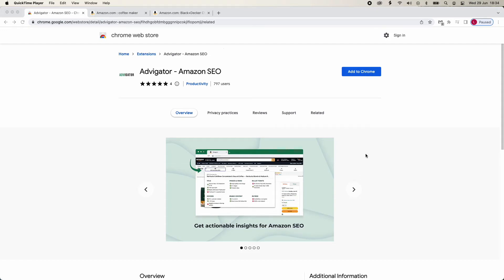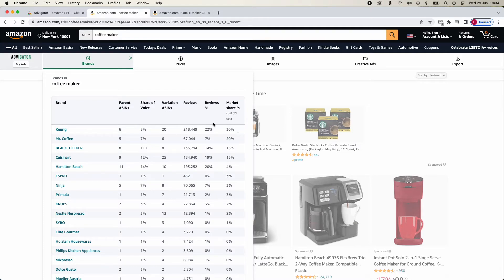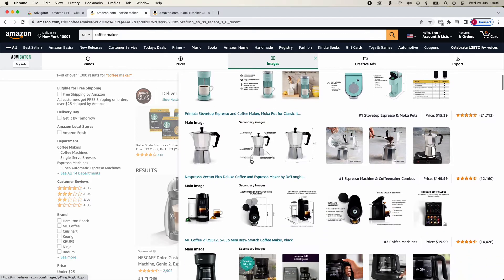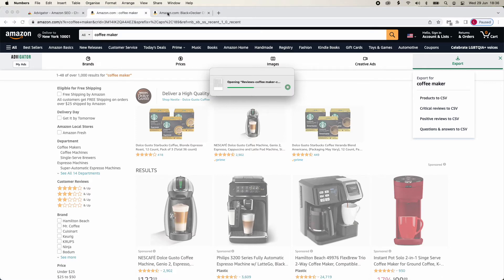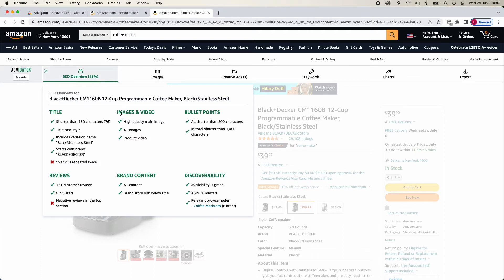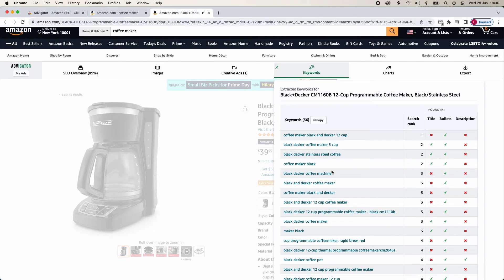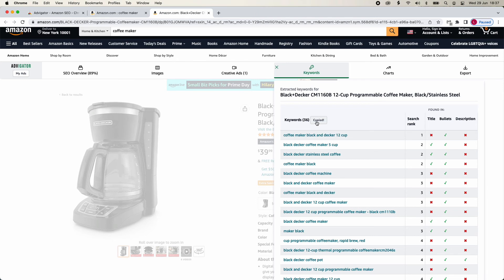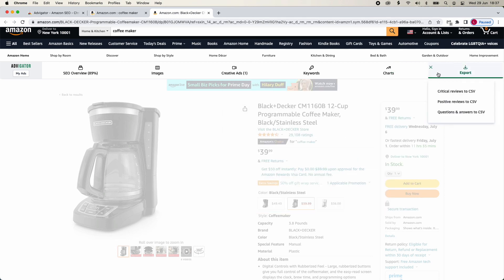Chrome Extension - Walkthrough demo